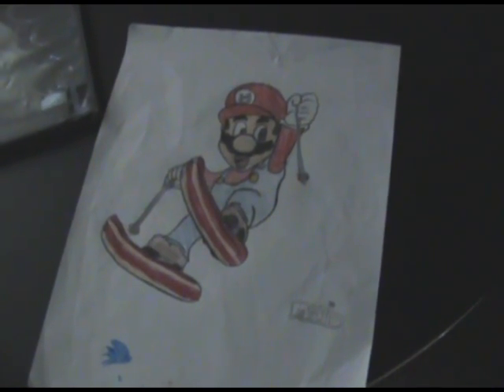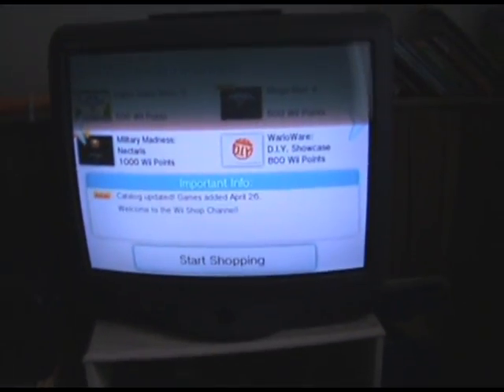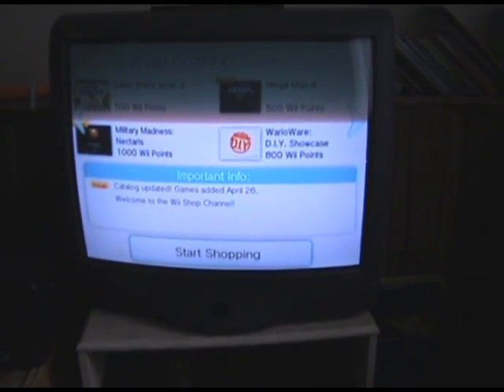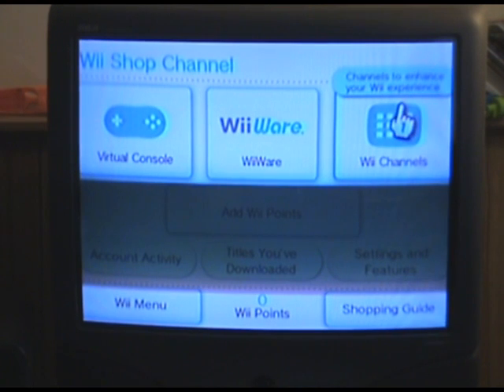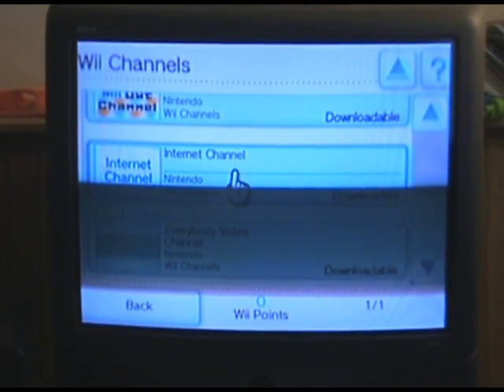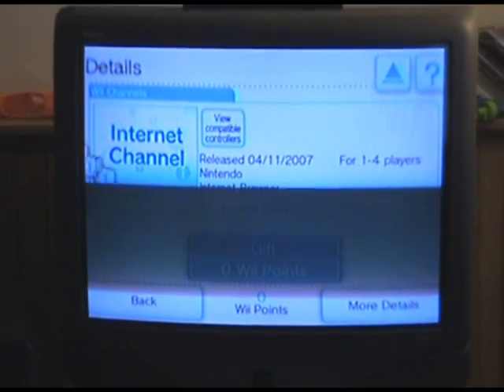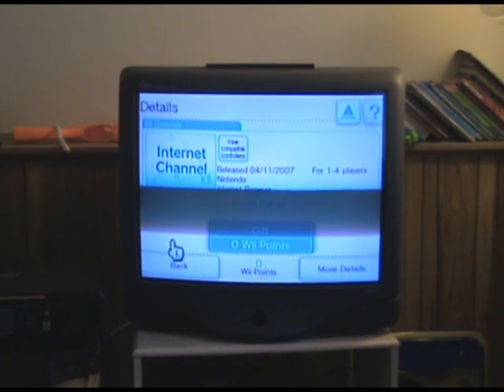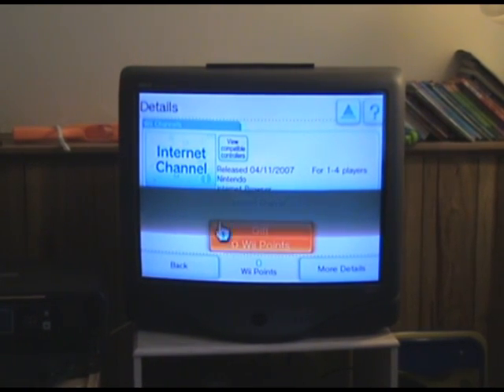How to update your Wii system & fix FLash player on the Wii 5-2-10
Are you unable to watch Youtube videos on your Wii and getting a message to update your Flash Player?  Well look or wait no more, this video will show you what to do to take care of that little problem.